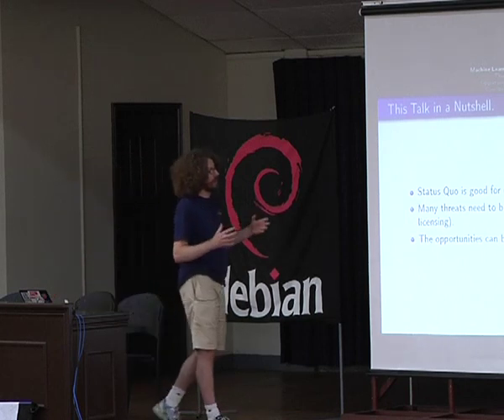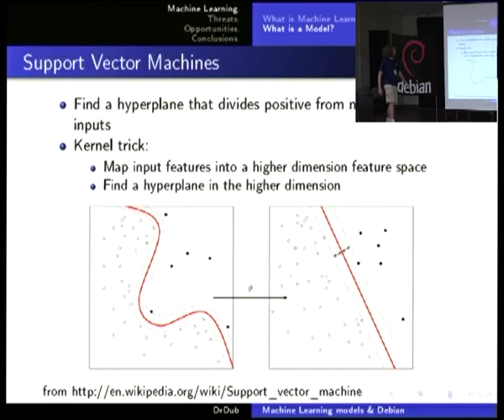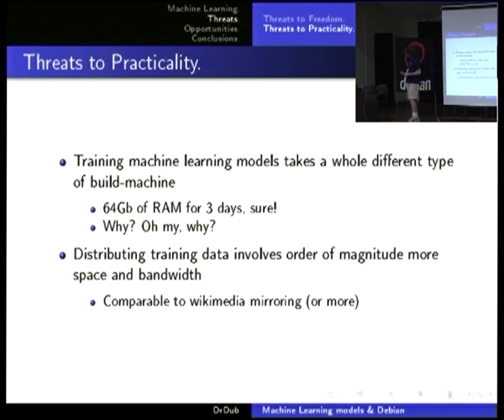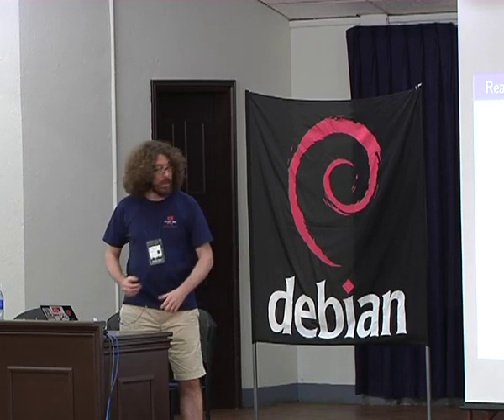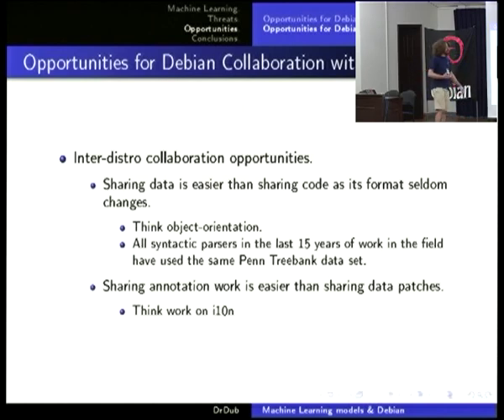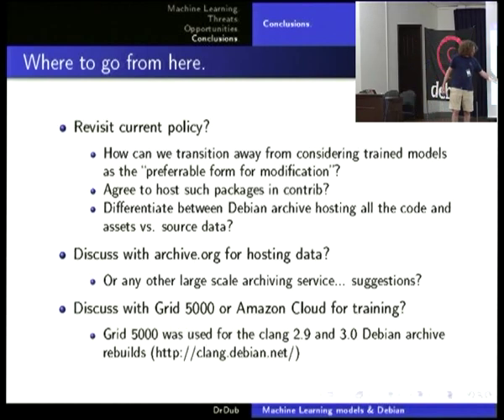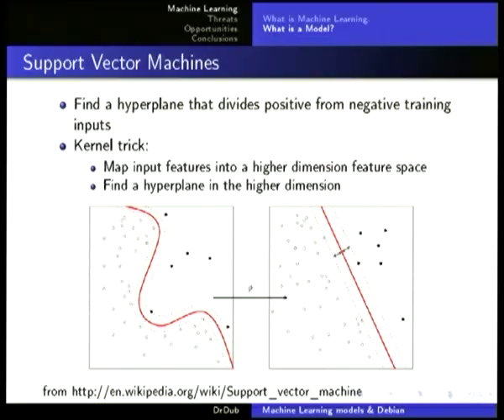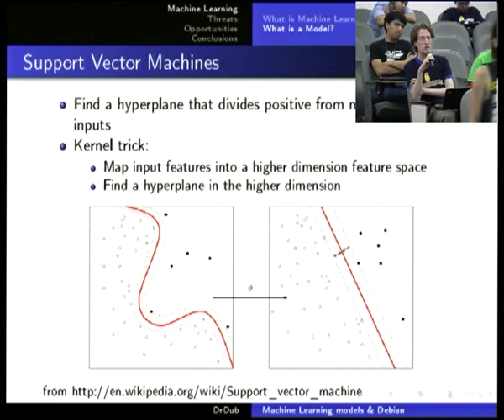Machine learning threats and opportunities for Debian and Free Software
by Pablo Ariel Duboue

Room: Aula Magna
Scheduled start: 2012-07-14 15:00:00